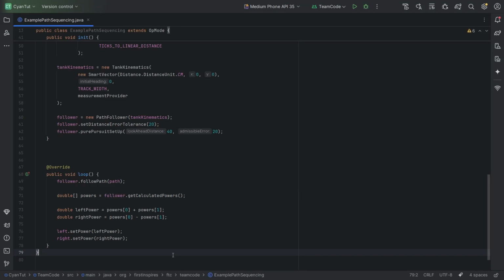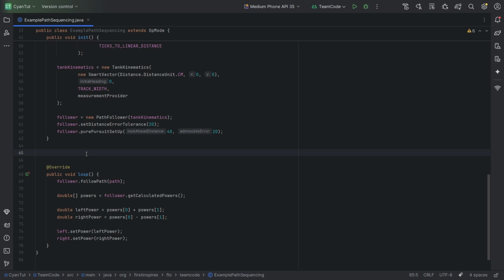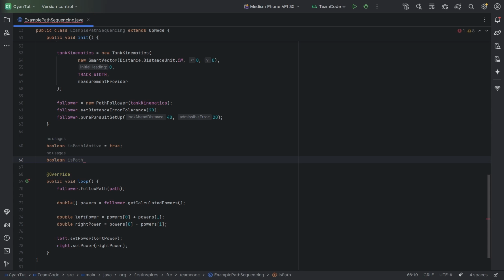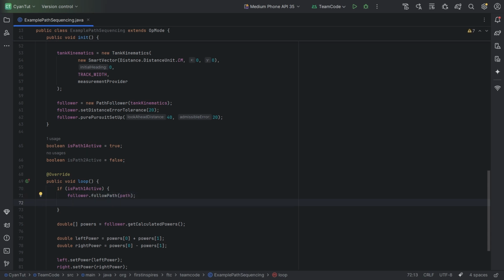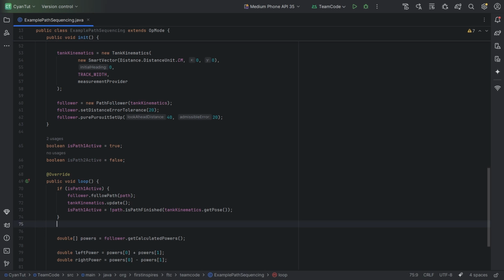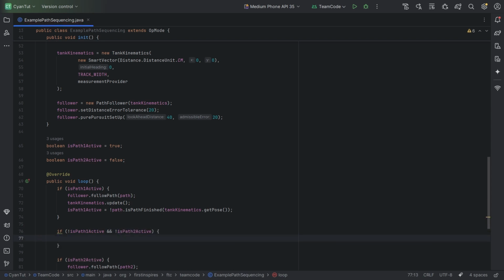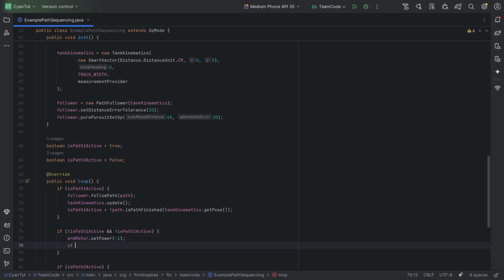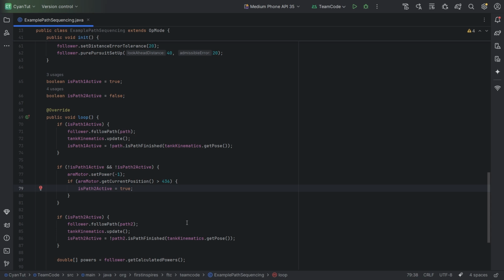Autonomous Navigation Tutorial For FTC | Complex Autos #4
This episode explains how to create a complex autonomous using Cyan.

 This series teaches how to create autonomous movement for the first tech challenge robotics competition using the CyanFTC java motion planning library.

---Socials---